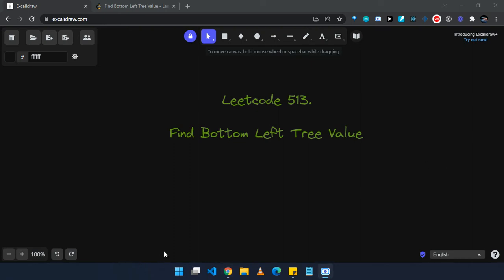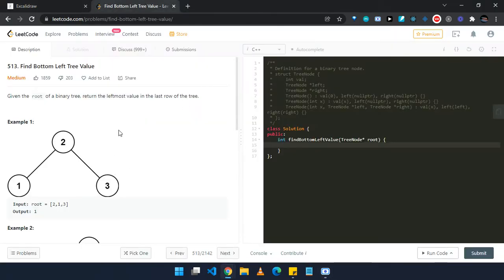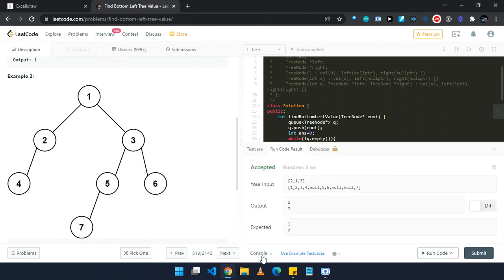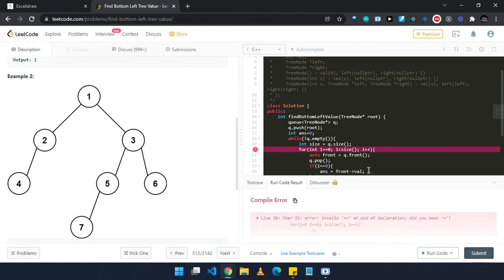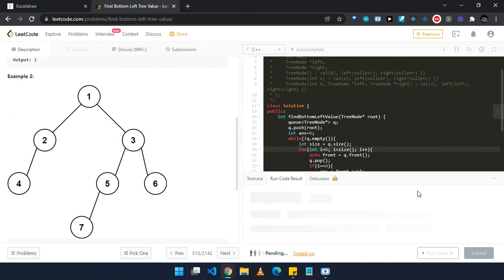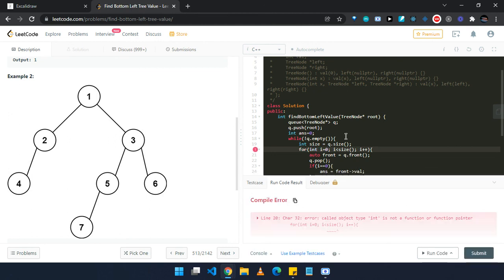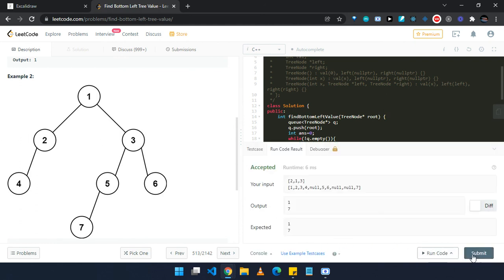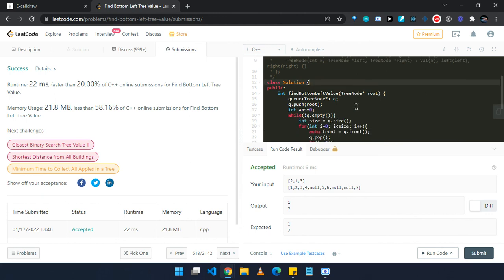Leetcode 513 | Find Bottom Left Tree Value | Explanation & Code